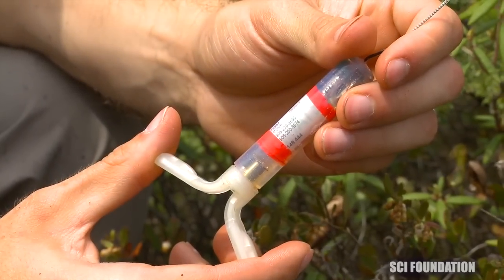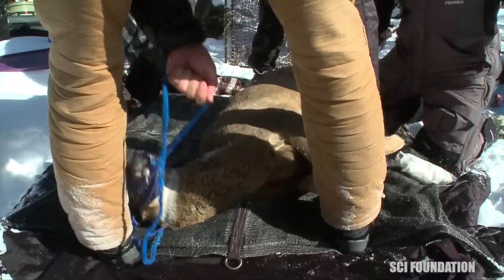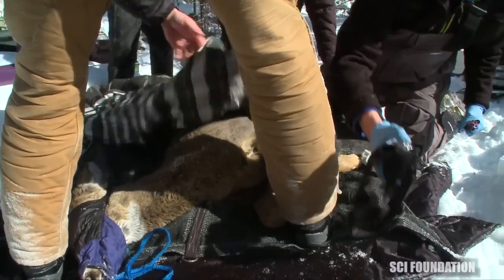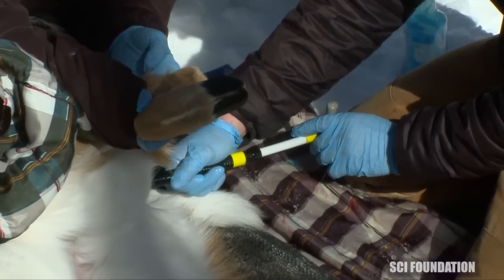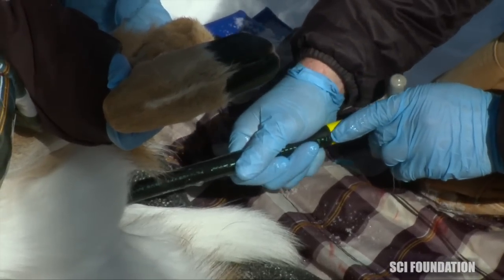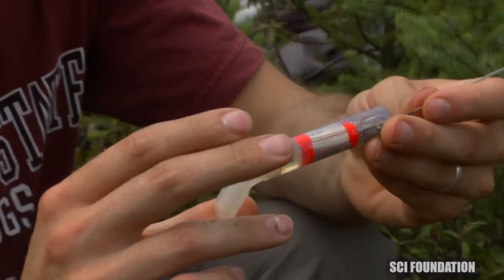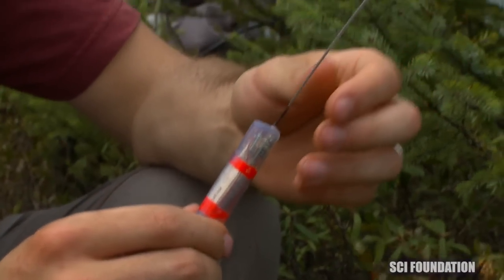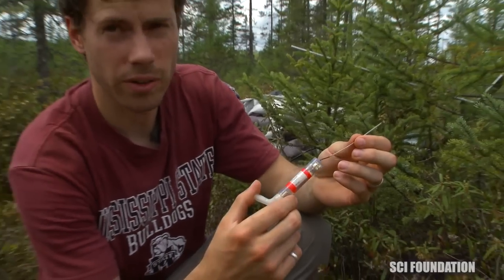Week in the Field: VIT Transmitters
Learn how VITs help collect information from does